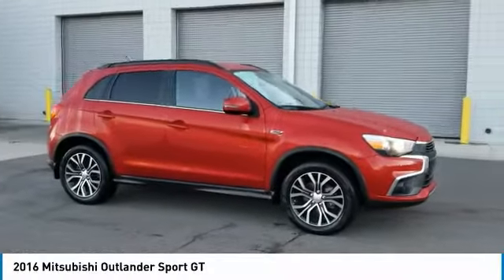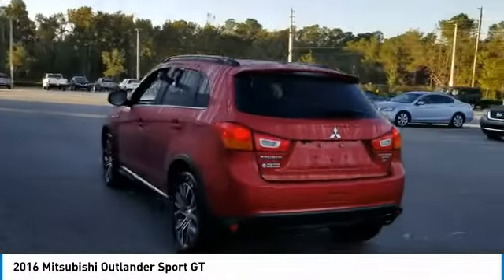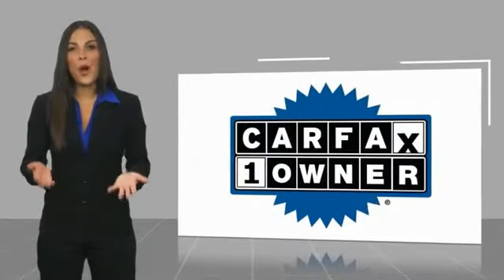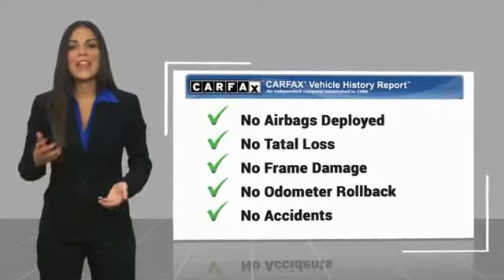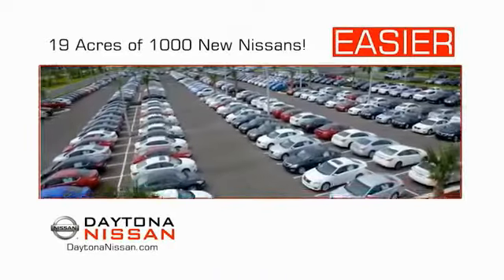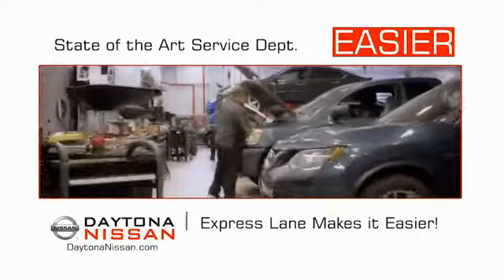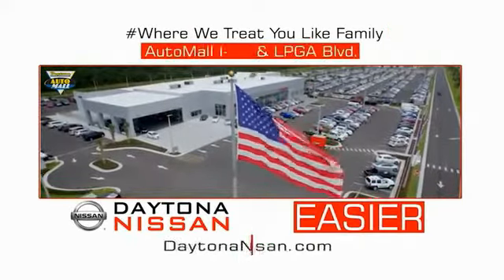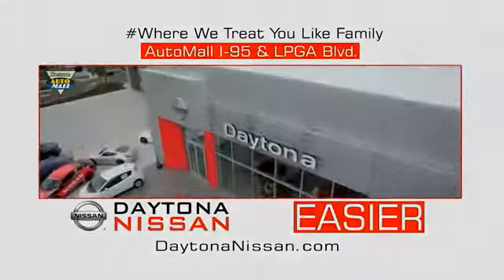2016 Mitsubishi Outlander Sport Daytona Beach Florida P8553A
2016 Mitsubishi Outlander Sport GT

Daytona Nissan
950 North Tomoka Farms Rd.

This 2016 Mitsubishi Outlander Sport that includes the following Features & Options: Just Traded!, Must See!, Nicely Equipped!. CARFAX One-Owner. Clean CARFAX. Recent Arrival! 28/23 Highway/City MPG Priced below KBB Fair Purchase Price!All of our vehicles are ASE Certified inspected so you can buy with confidence. Daytona Nissan at the Daytona International Automall. WE MAKE IT EASIER! Proudly serving Daytona Beach, Palm Coast, Port Orange, Deland, Deltona and beyond, there are numerous reasons to choose Daytona Nissan: professional and courteous sales staff, Nissan Certified technicians, and financial experts all with the single focus of addressing each of your needs with the utmost respect, care and attention to detail. If you're looking for a new vehicle, we have a great selection of brand new Nissan models including Altima, Rogue, Titan and many more. If you need a pre-owned vehicle, there are plenty of used and certified pre-owned Nissan models, as well as models from other makes like Honda, Ford, Mazda and more.